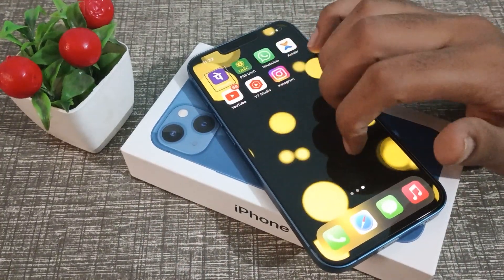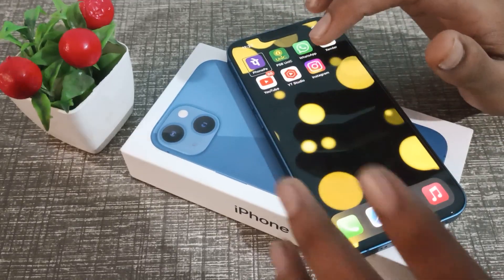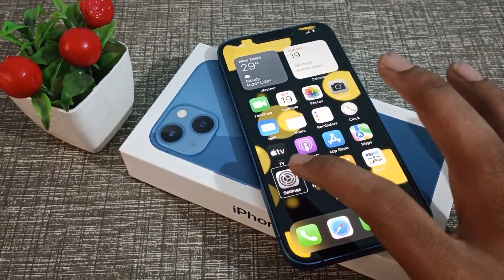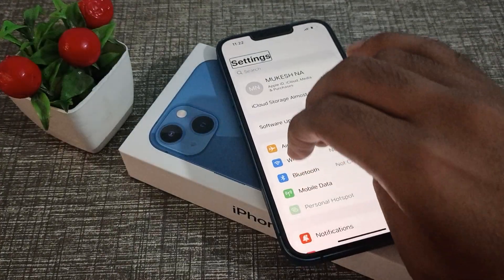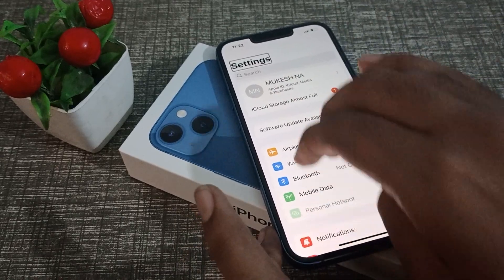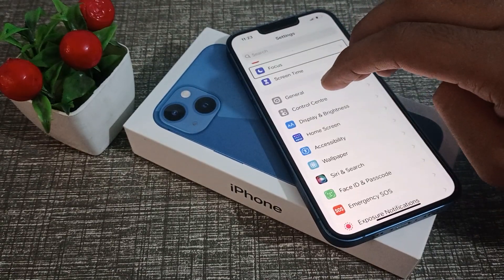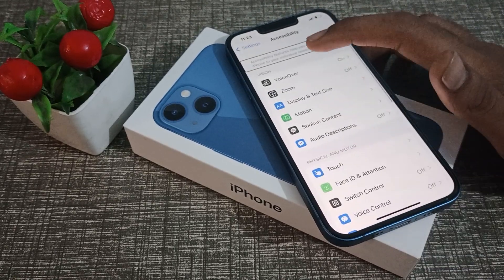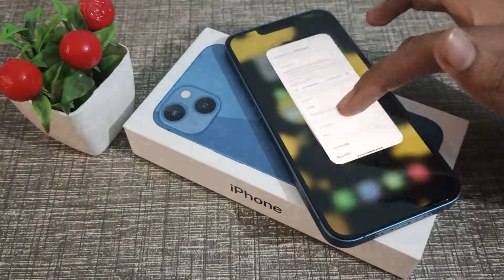VoiceOver problem , How to solve voiceover problem in iPhone 13 phone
How to solve voiceover in iphone 11 phone |
How can you solve voiceover setting in iphone xr phone |
How to off VoiceOver in iphone 12 mini phone |
voiceover ko kaise off karte hain iphone 12 phone mein |
voiceover ko kaise solve karte hain iphone SE phone mein |
VoiceOver problem ko kaise sahi Karen iphone phone mein |
VoiceOver off karen iphone mobile mein |